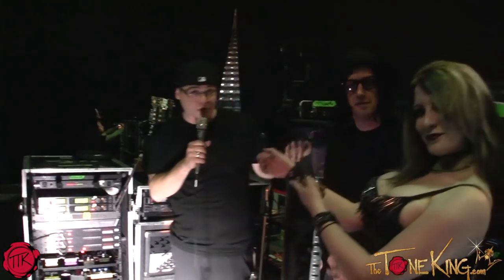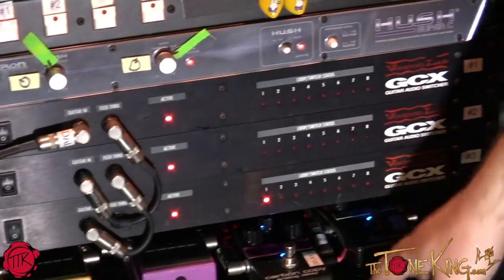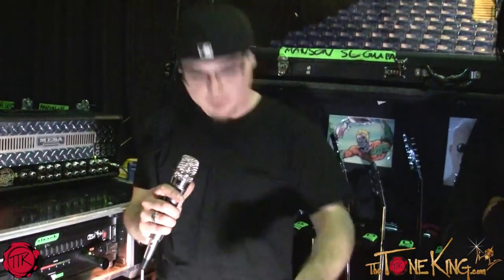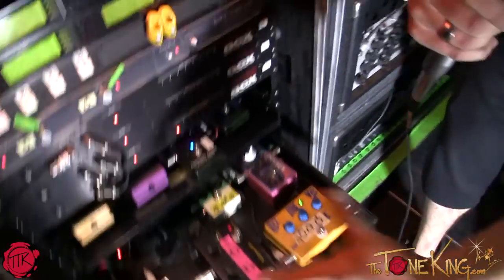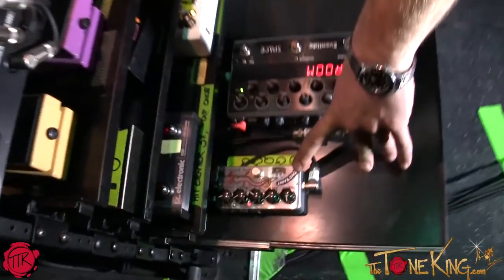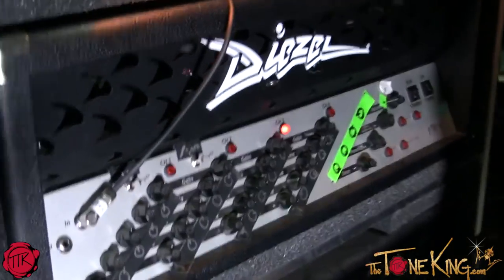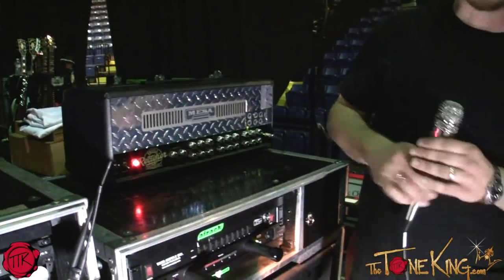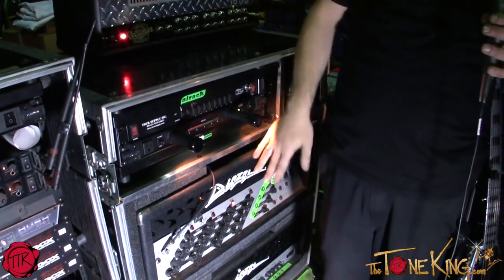Twiggy Ramirez : AMPS & EFFECTS